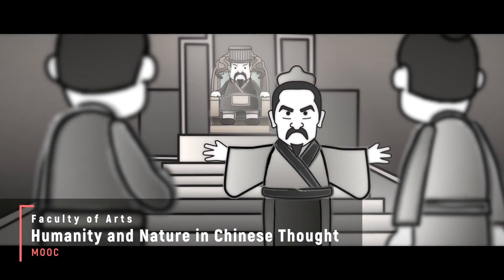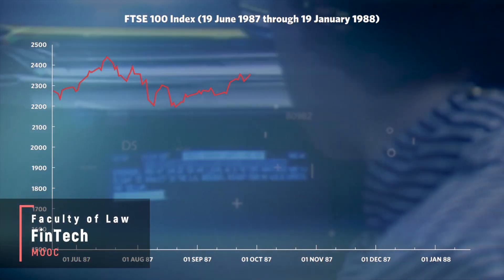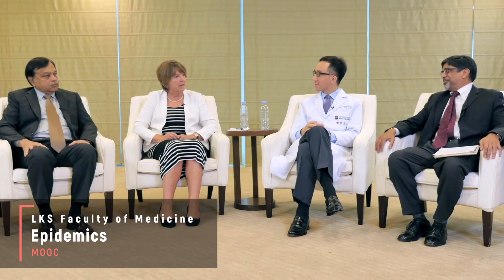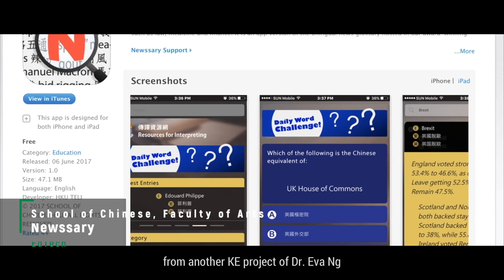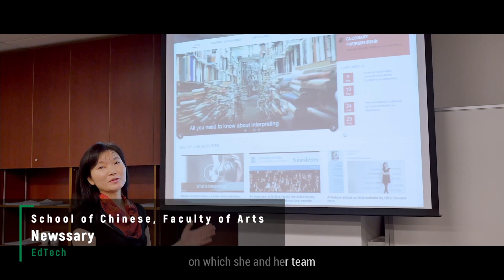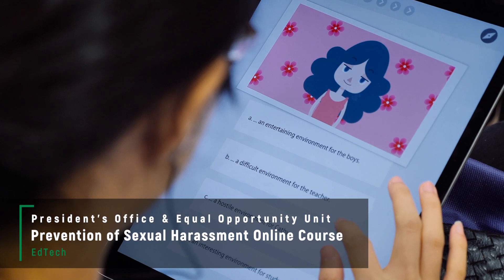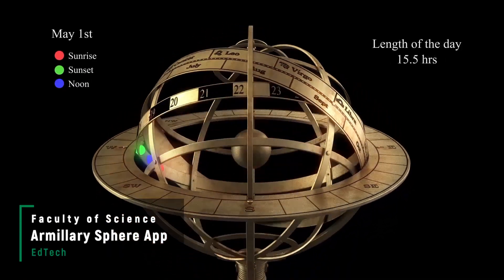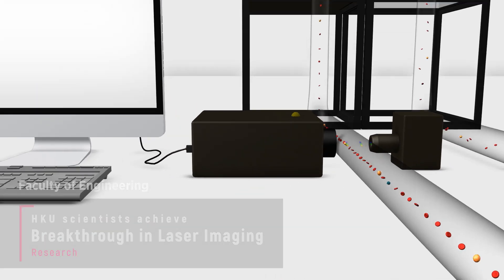TELI@HKU Showreel 2018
We are the Technology-Enriched Learning Initiative 科創習新 (TELI), a team of e-learning technologists, instructional designers, multimedia professionals, software engineers, game developers, researchers and collaboration associates under the Teaching and Learning infrastructure of The University of Hong Kong (HKU). Our mission is to showcase, facilitate and improve technology-enriched teaching and learning (e-learning) across HKU. We hope to use technology as a tool to build genuine partnership with stakeholders in scaling out teaching and scaling up learning.